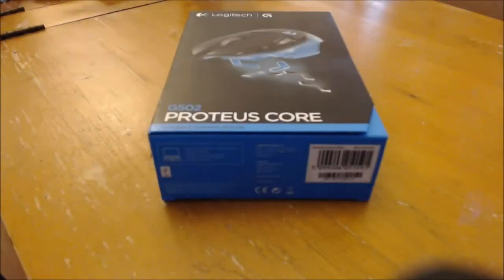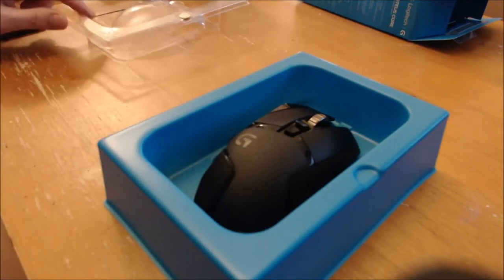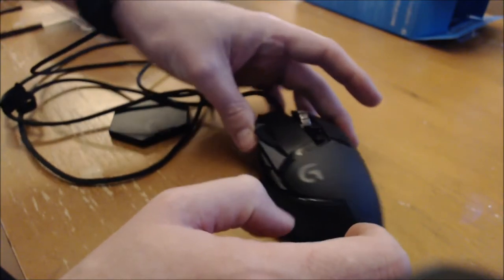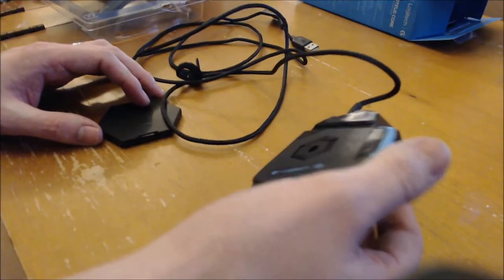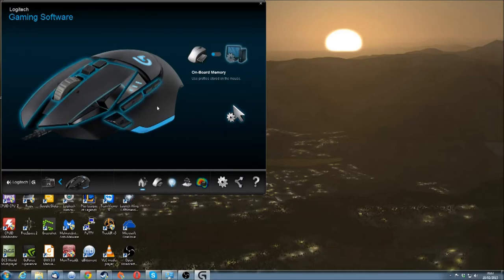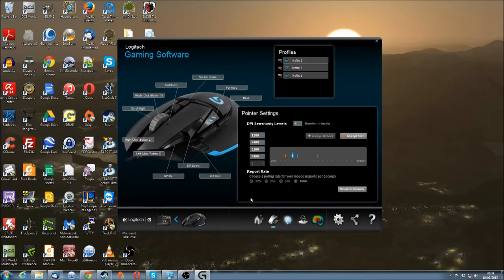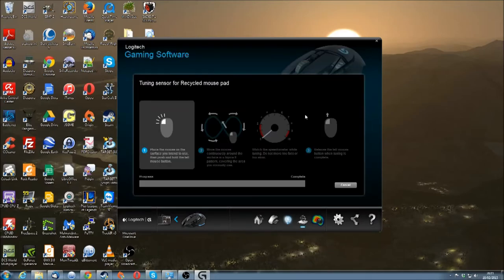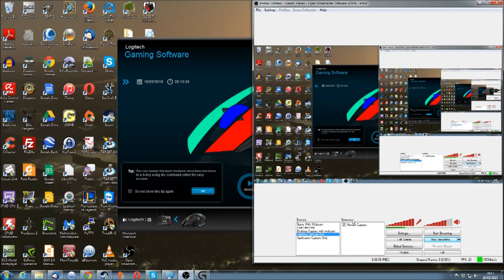Logitech G502 Proteus Core Unboxing and Impressions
I unbox and give my initial impressions of the G502 Proteus Core and its software.

11 Button gaming mouse
Adjustable CPI/DPI
Adjustable Weight
Braided Cable
Up to 12000 CPI Sensor